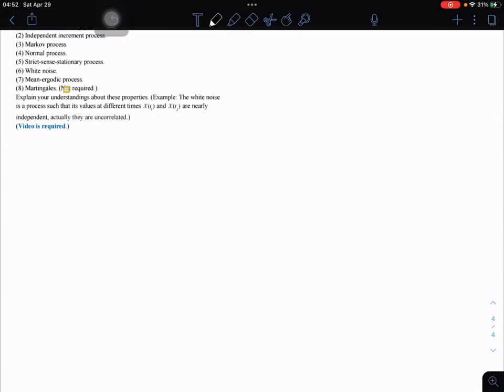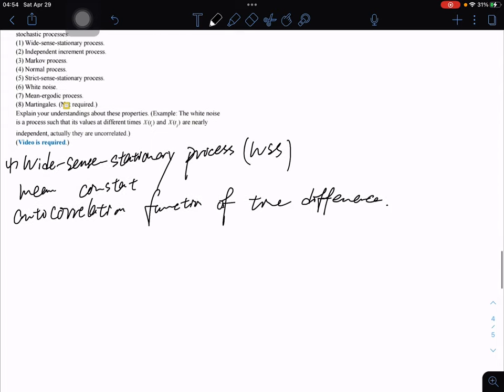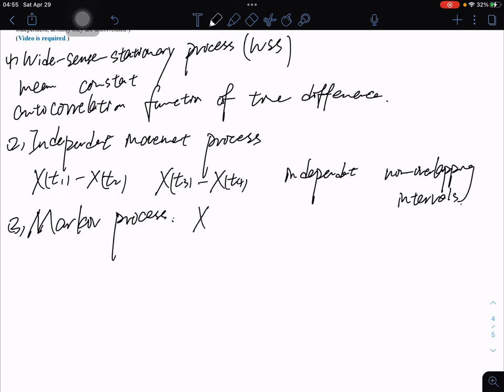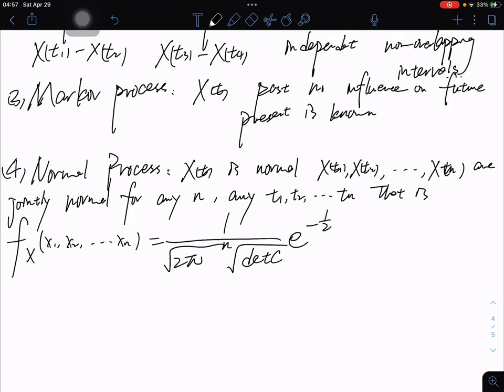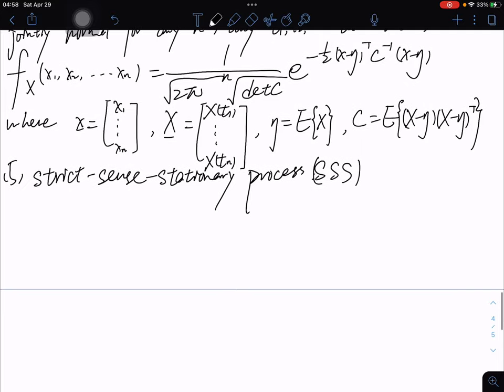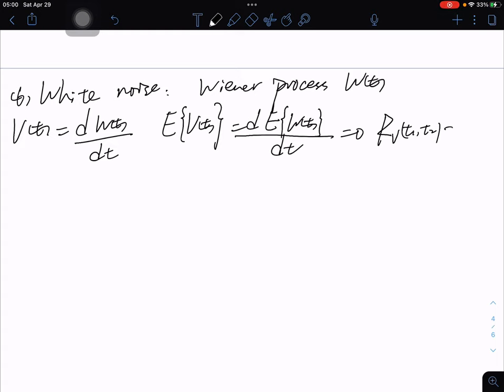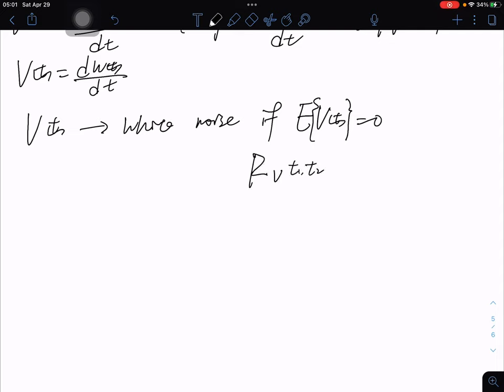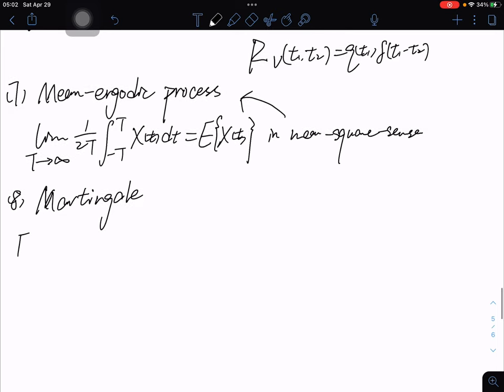HW10 Q2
Probability and Stochastic Processes, Section A
SP23 ECE-GY-6303